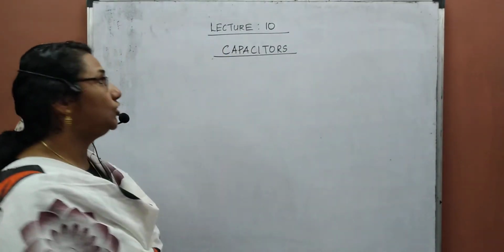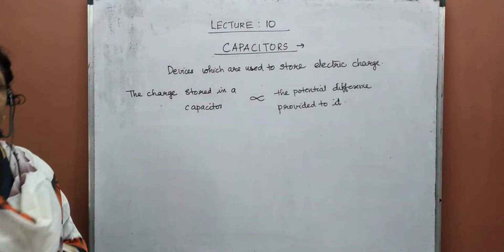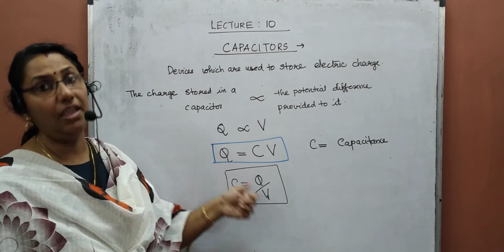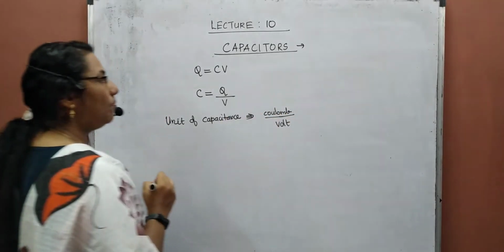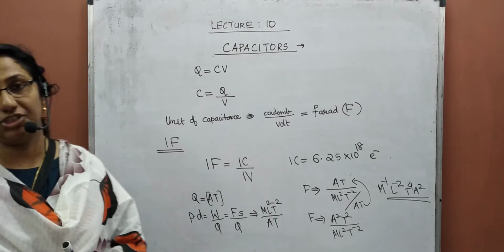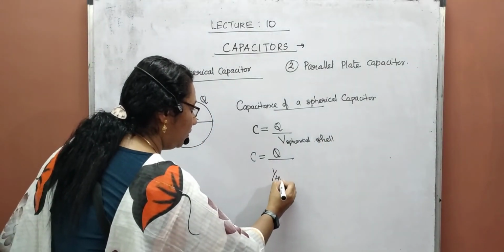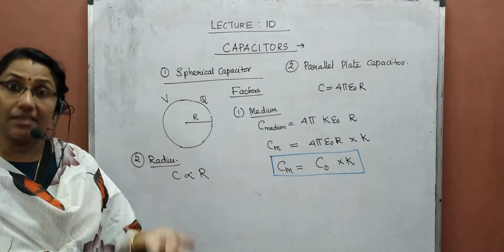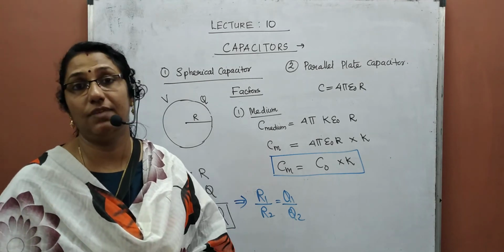+2 CHAPTER 2- ELECTRIC POTENTIAL AND CAPACITORS- Lecture 10